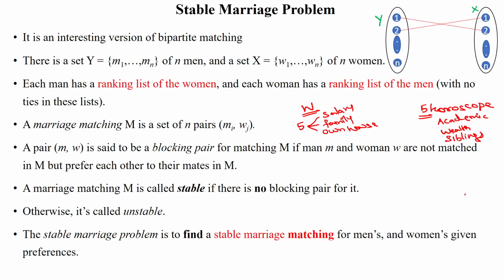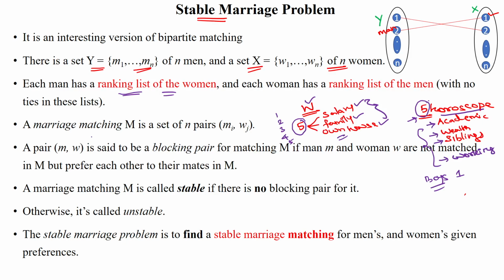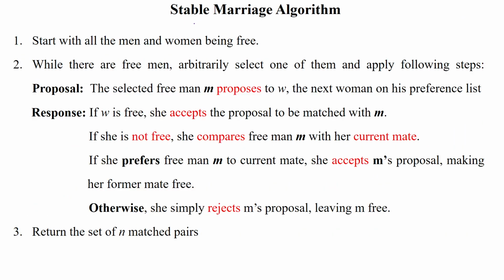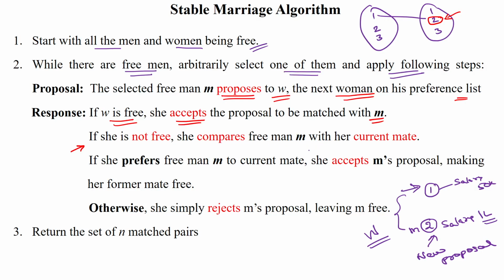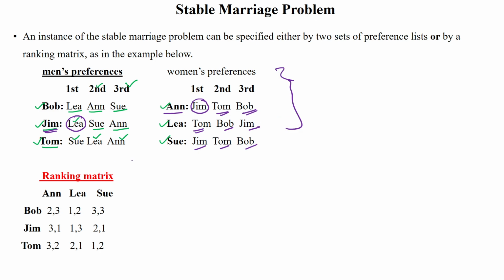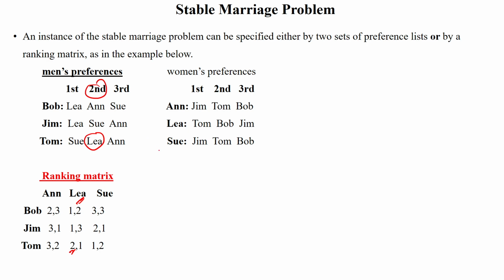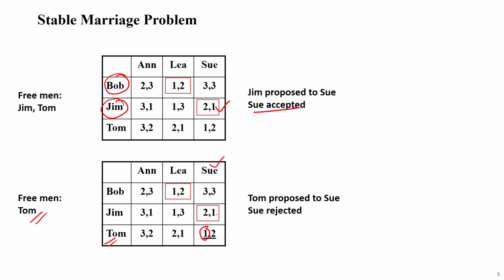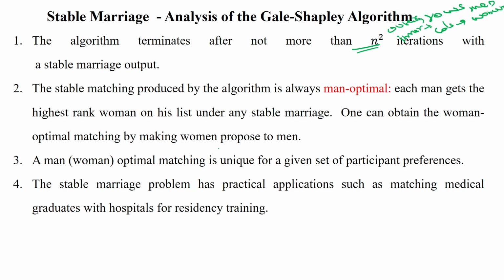49 Stable Marriage Algorithm - Iterative Improvement Method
Stable Marriage Algorithm,
Ranking List, Men preference list, Women preference list,
Marriage Proposal,
Response,
Blocking Pair,
Stable Marriage Example